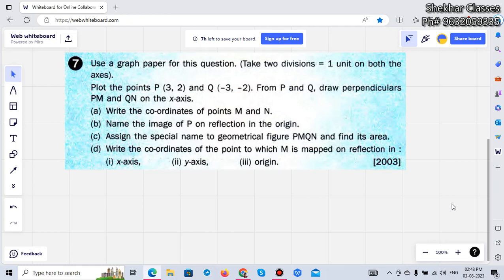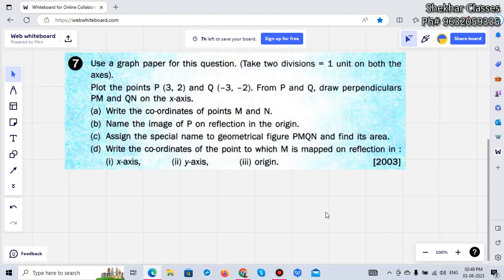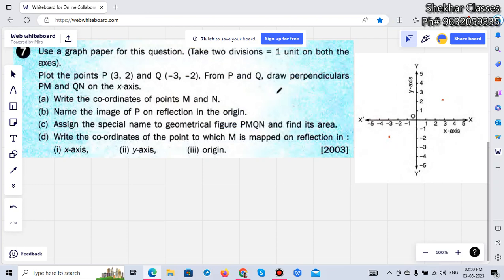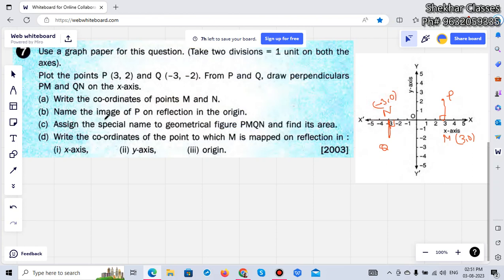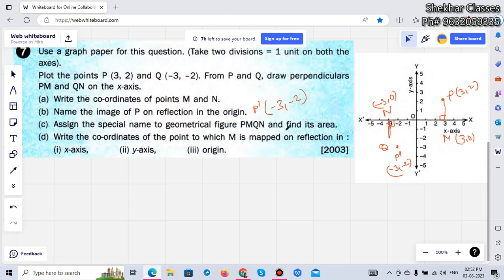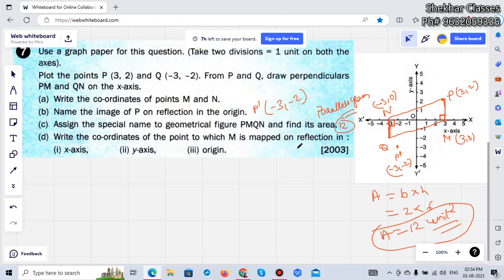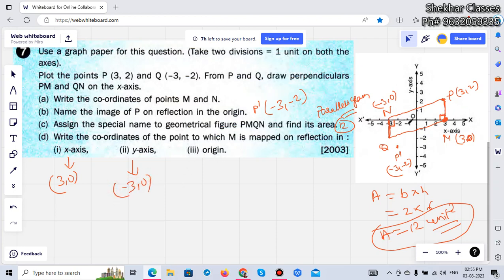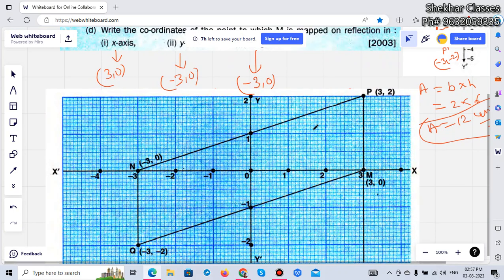Reflection Example 7